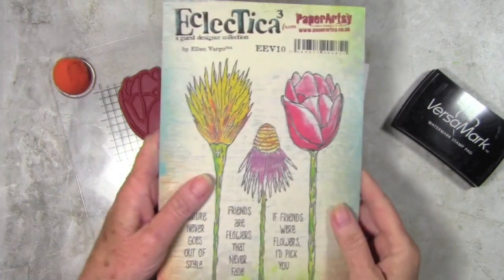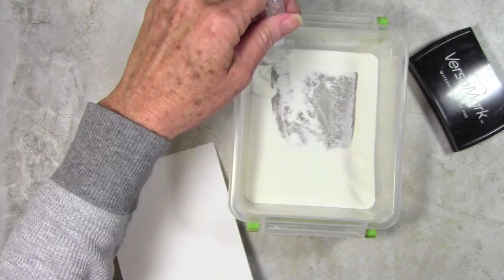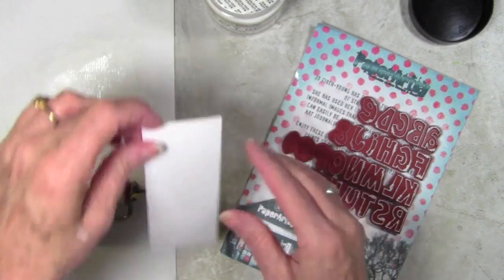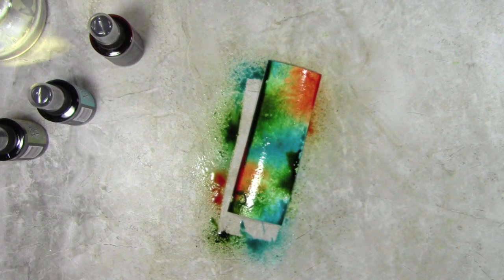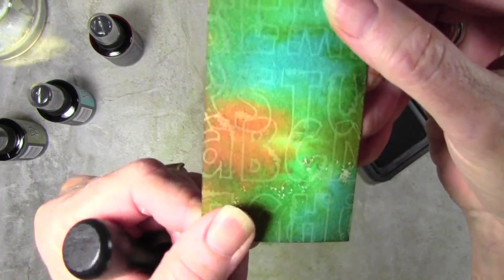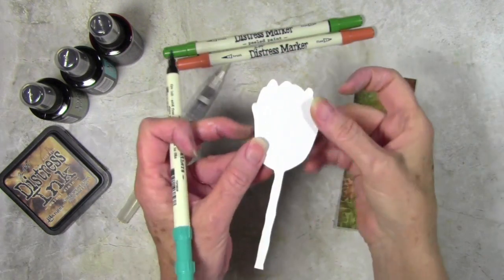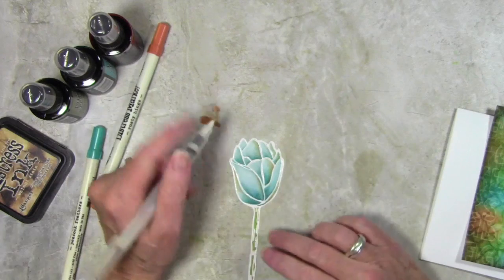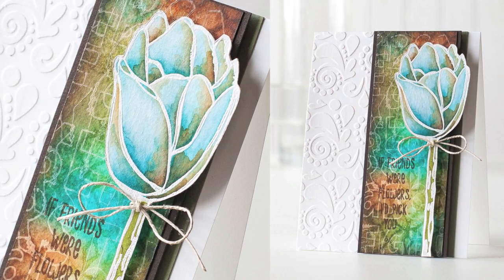Paper Artsy STAMPtember® 2014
Paper Artsy STAMPtember®